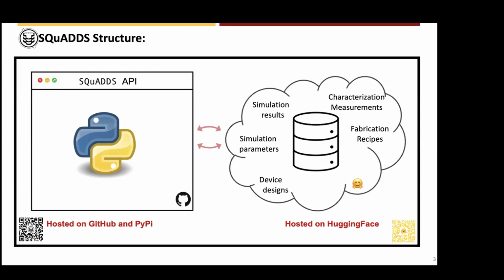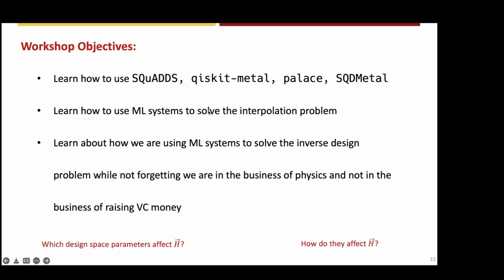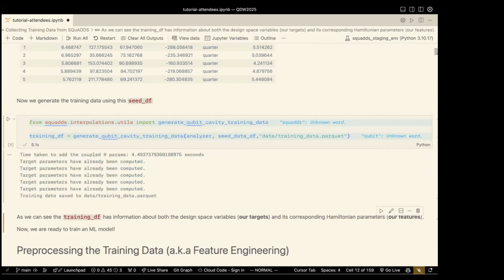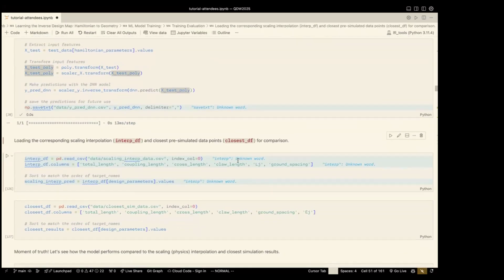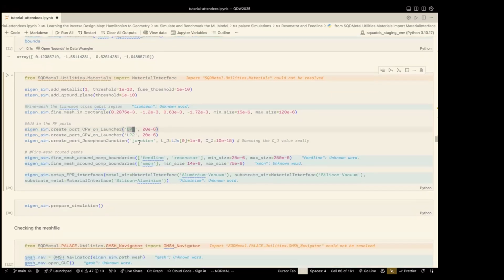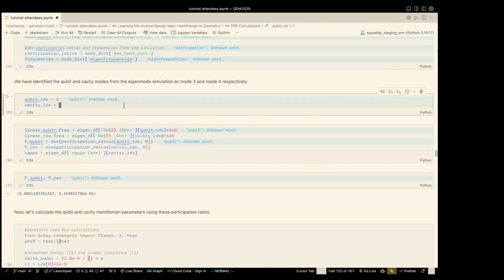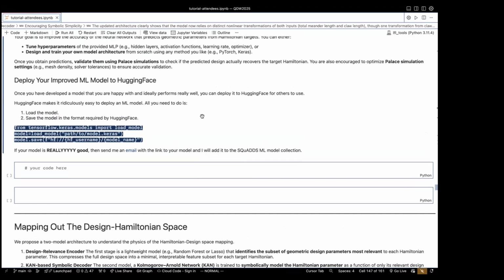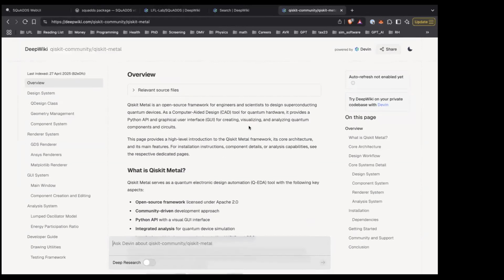QDW Advanced Track, Day 2, Sessions 4, 5: Advanced Overview into SQuADDS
Advanced Overview into SQuADDS
Event: Quantum Device Workshop 2025
Speaker: Sadman Ahmed Shanto
Venue: University of California, Los Angeles